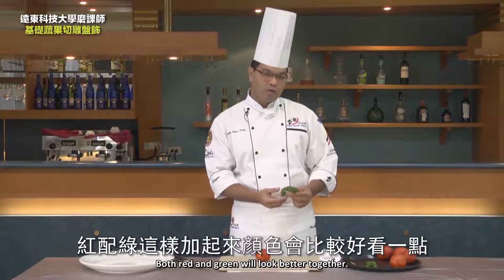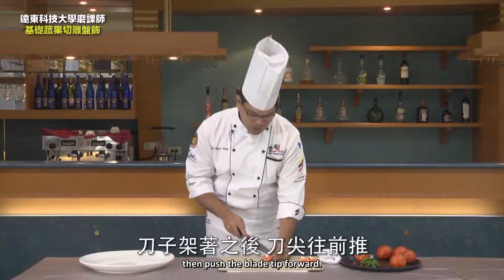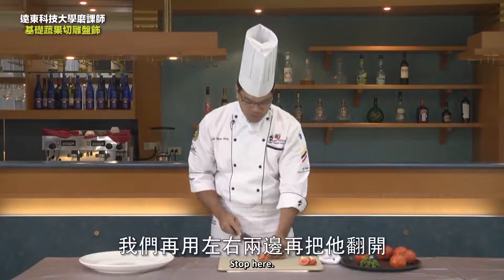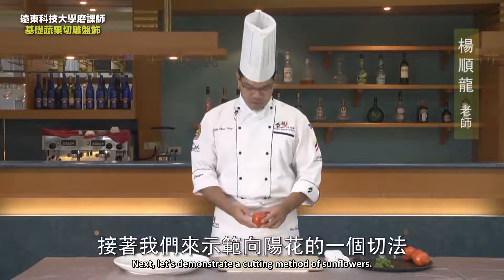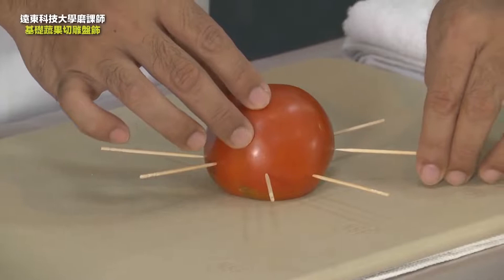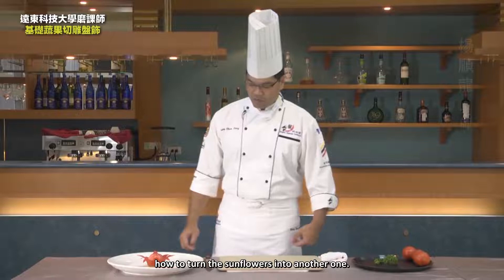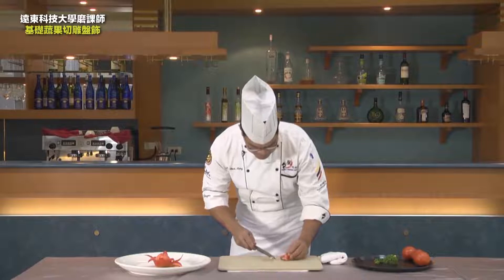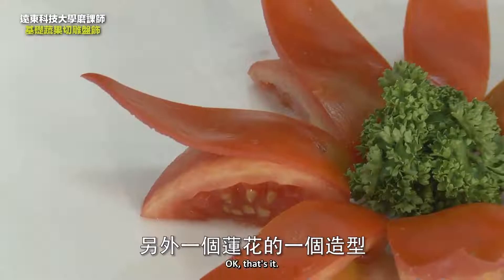2-3 Beef steak tomato plate decoration - Butterfly ; English dubbing , English Subtitle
Basic vegetable and fruit carving decoration
2-3 Beef steak tomato plate decoration - Butterfly
Far East University , Department of Food and Beverage Management , Yang Shun-long.
遠東科技大學